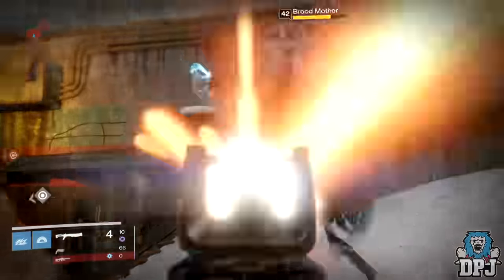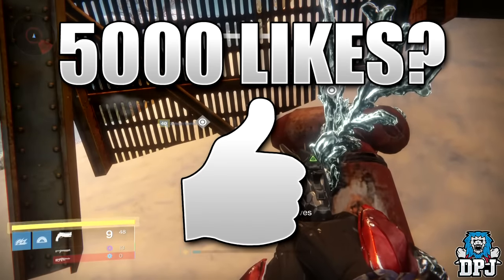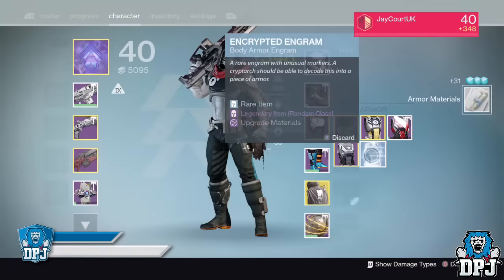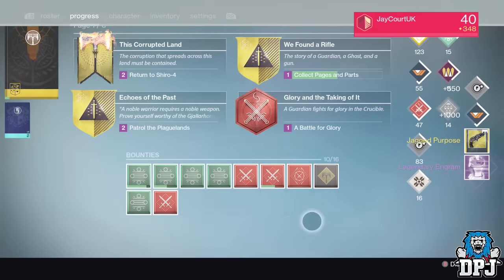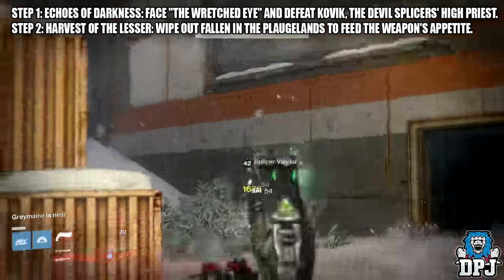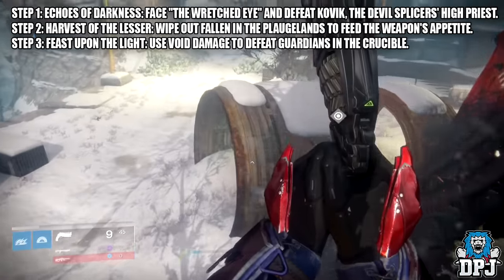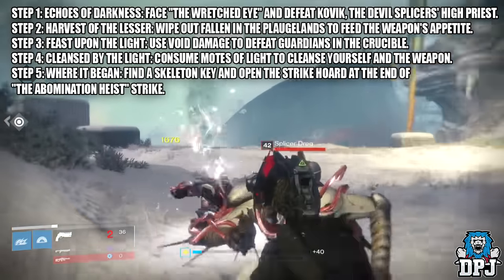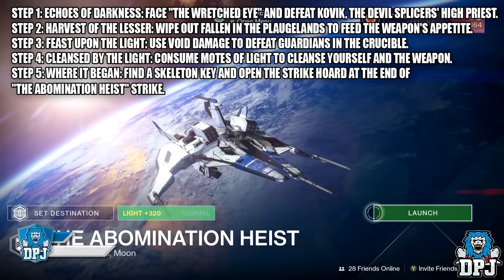Destiny: How To Get The Year 3 THORN - Exotic Hand Cannon Quest - Jagged Purpose - Thorn Year 3